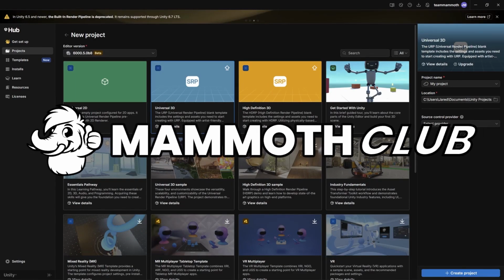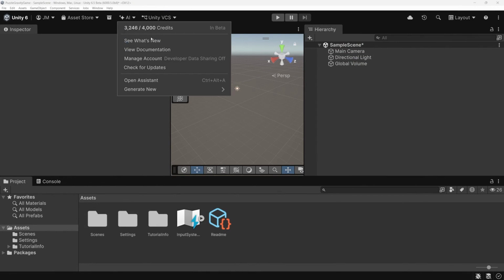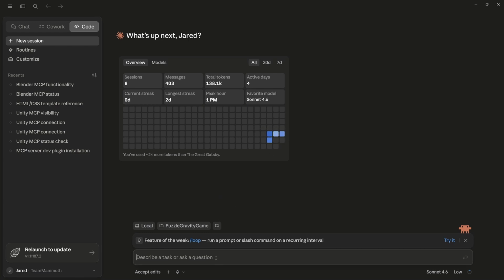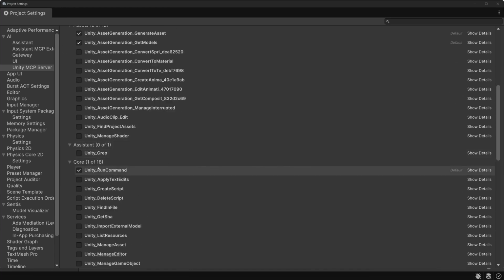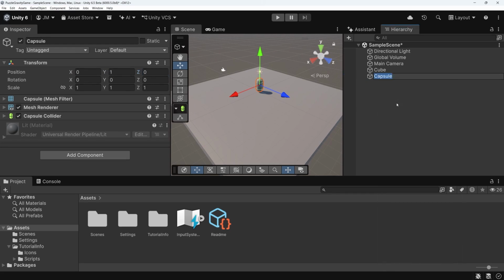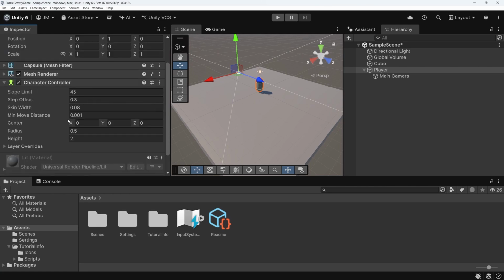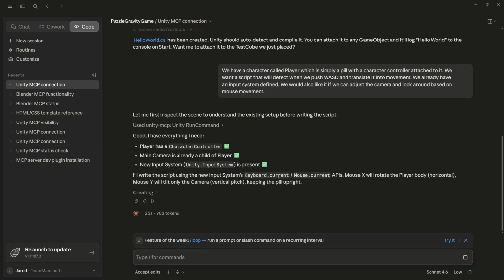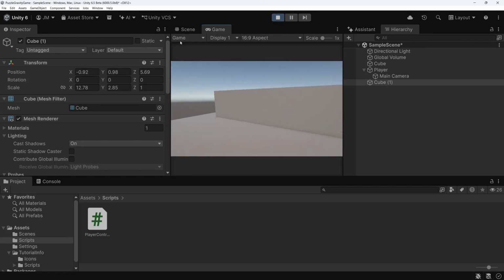Can AI Build a First-Person Puzzle Game in Unity?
Can AI help build a connected first-person puzzle game in Unity? In this course, we use an AI assistant to plan and develop core gameplay systems, including player movement, puzzle mechanics, object interaction, and MCP server integration for a smarter, more flexible development workflow.